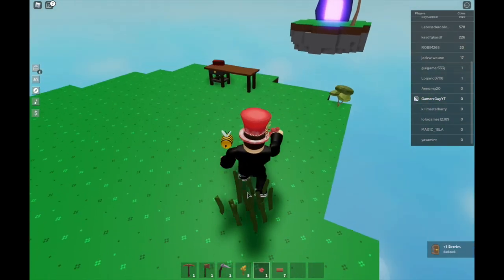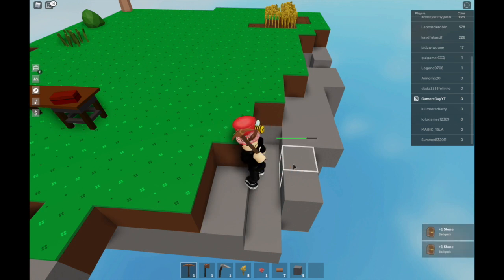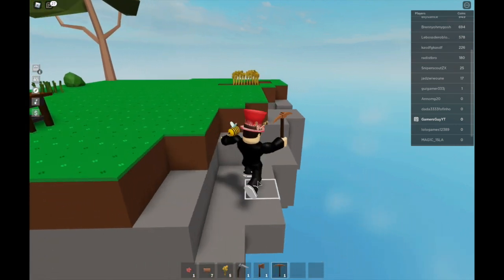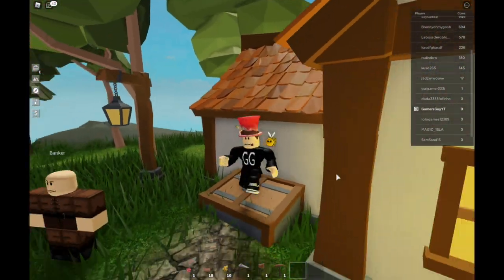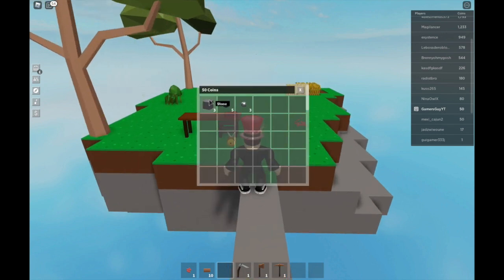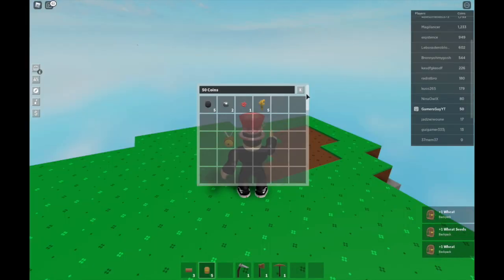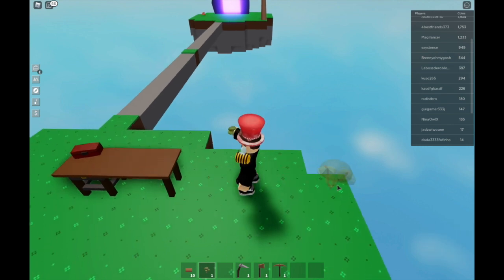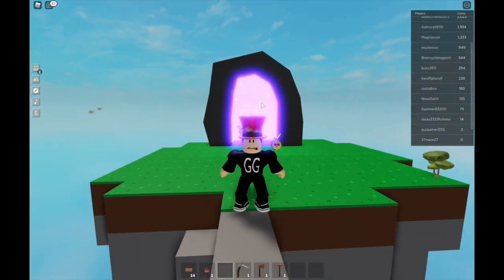Sky Blocks - Roblox